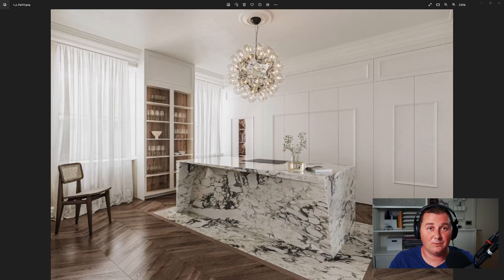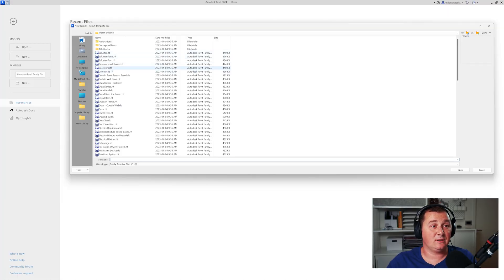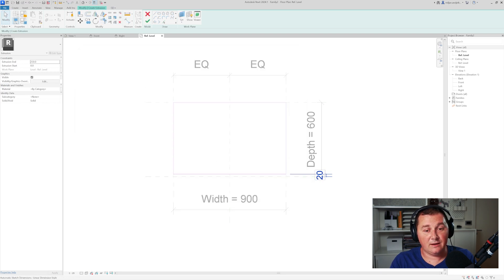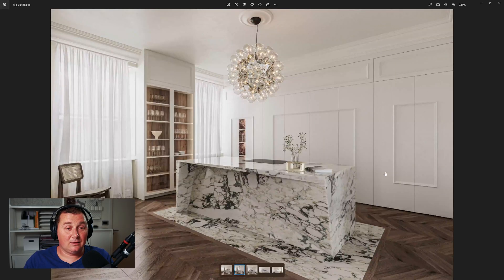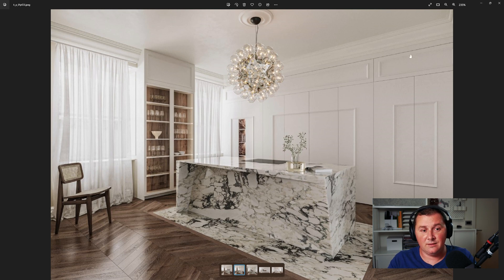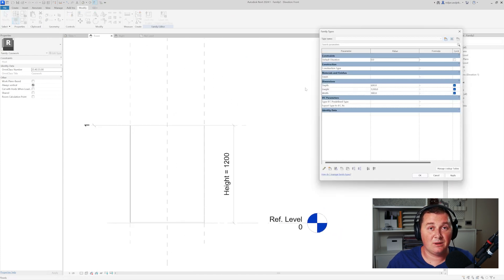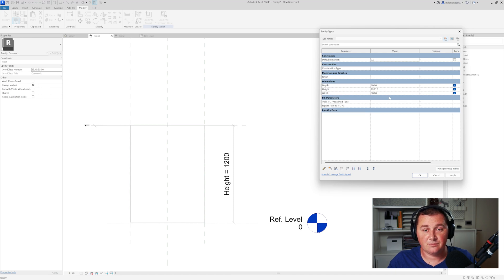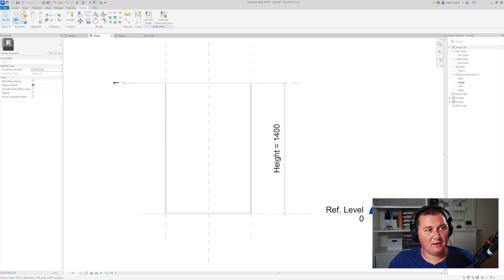Kitchen Cabinets - Revit Family Tutorial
In this tutorial, we're going to be tackling the intricate design of the Swedish studio "Kitchen by Paul" cabinet, using Revit Family to model and bring this stunning piece of design to life in your 3D space.

Join @arkiteasy  as I walk you through, step by step, the entire process of creating a Revit family, focusing specifically on the unique aesthetic of the Swedish studio's well-known kitchen design. This guide is ideal for both beginners and advanced users of Revit, offering detailed explanations and tips that will enhance your Revit modeling skills.

Key highlights of this tutorial include:

How to start a Revit family from scratch.
Detailed steps on how to mimic the sleek, minimalist design of the "Kitchen by Paul" cabinet.
Tips and tricks on managing and customizing your Revit family components.
How to apply materials and textures to make your cabinet look as real as possible.